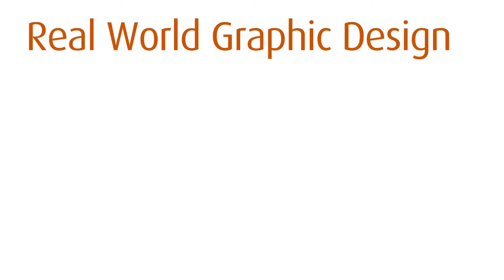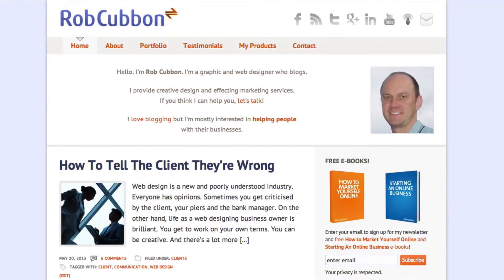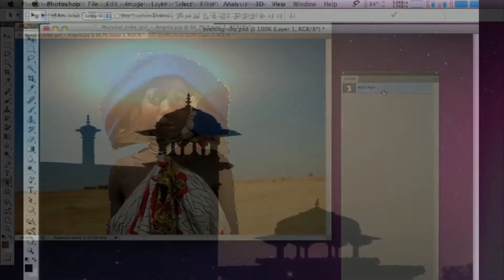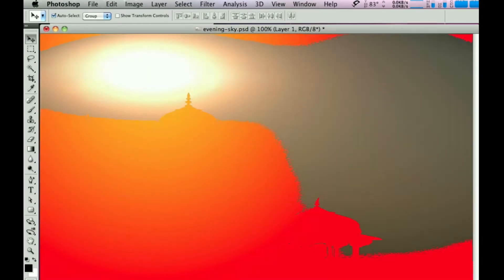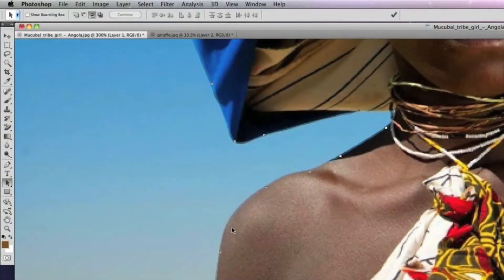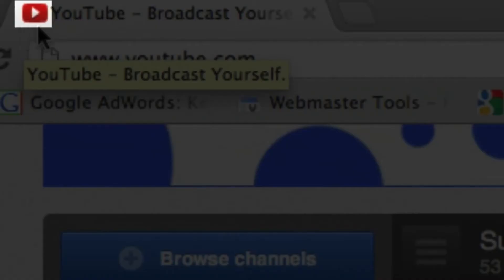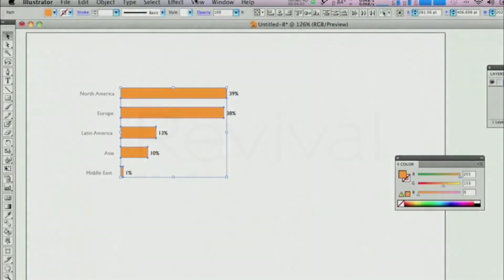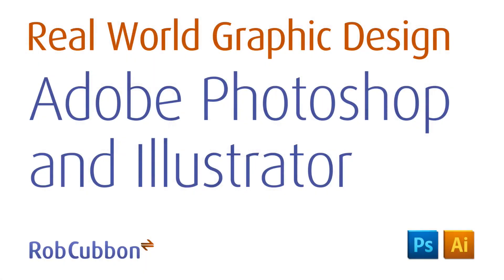Adobe Photoshop and Illustrator Udemy Course -- Real World Graphic Design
FREE course of Photoshop and Illustrator tutorials. Over ONE HOUR of fantastic FREE tricks and tips.

This course is a series of tutorials aiming to solve the "real world" problems graphic designers face.

Here are a list of the tutorials:

• Adding an intense sunset to a sky in Photoshop
• Increasing contrast to a product image to make it look better
• Improving images in Photoshop generally
• How to make pop art in Photoshop
• How to remove backgrounds and cut around images in Photoshop
• Creating a 3D e-book cover and image in Photoshop
• Creating a favicon for a website in Photoshop
• Creating and saving web graphics in Illustrator and Photoshop
• Creating a "quality stamp" in Illustrator
• Creating a custom logo font in rounded corners in Illustrator
• How to make Powerpoint and Excel charts look great in Illustrator

All the tutorials are easy to follow with complete step-by-step instructions with menu commands and keystroke shortcuts.

Dive right in with Real World Graphic Designs. You'll creating graphics within minutes!